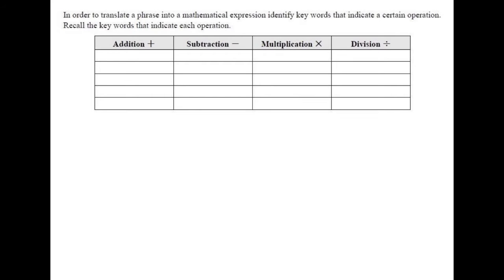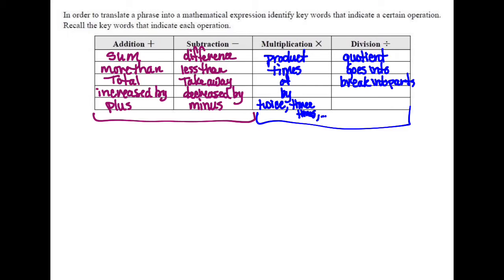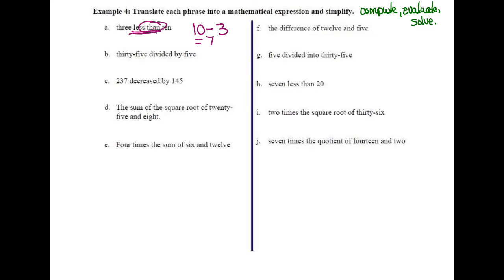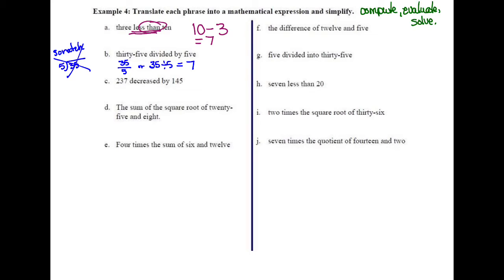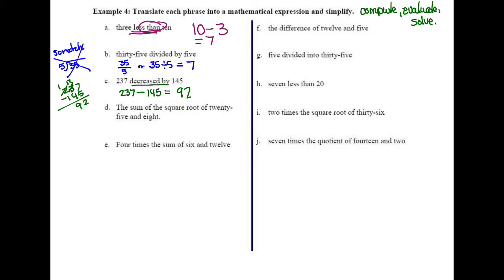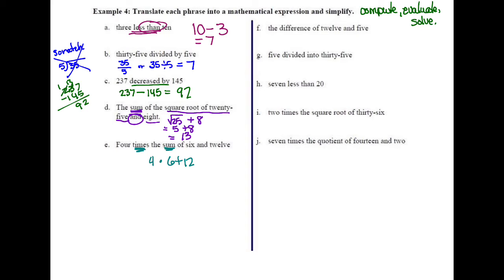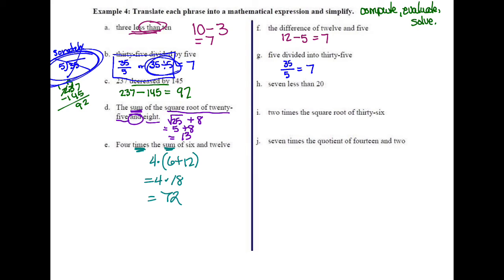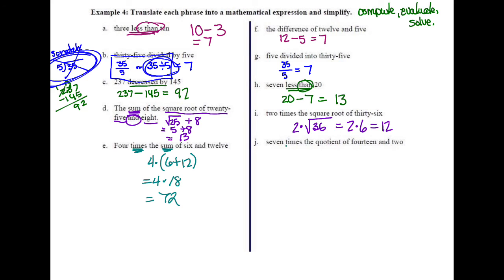920 Mod1 Sect9 Obj3